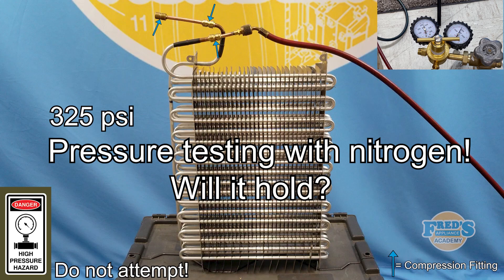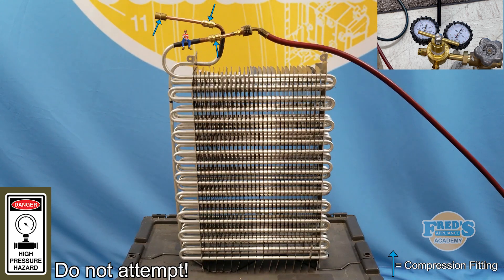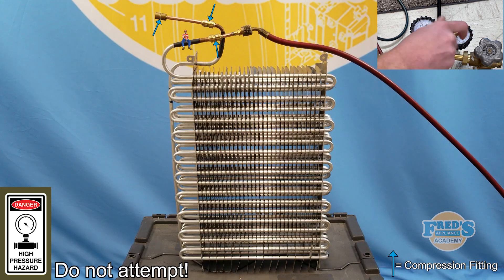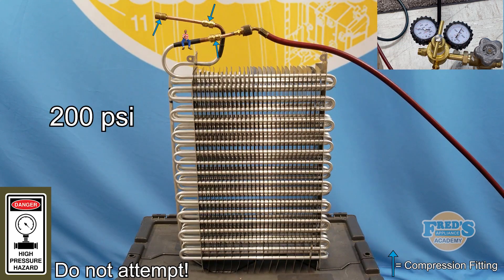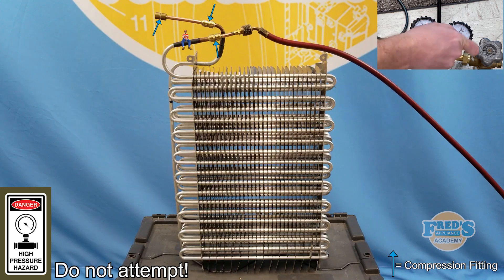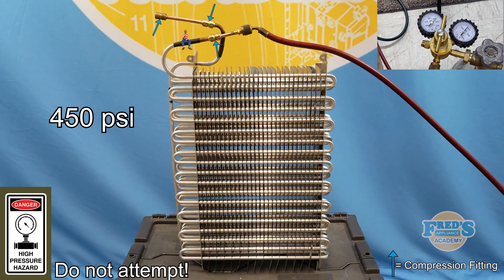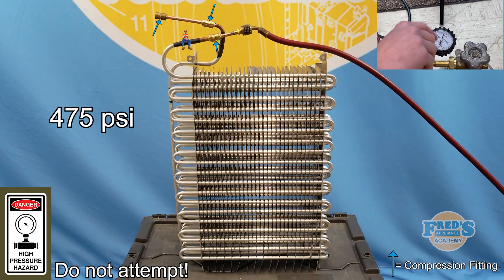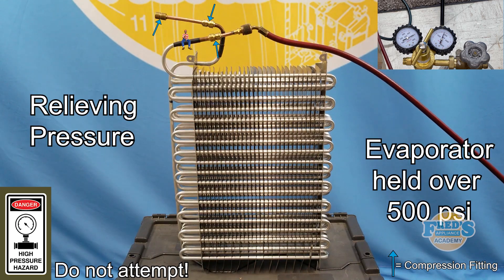Pressure Testing an Evaporator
For fun, we pressure tested an evaporator to see how much pressure it could withstand. **DON'T TRY THIS AT HOME! THIS IS VERY DANGEROUS!**